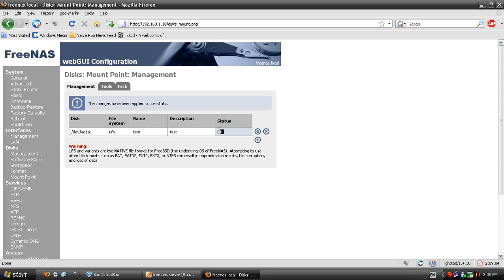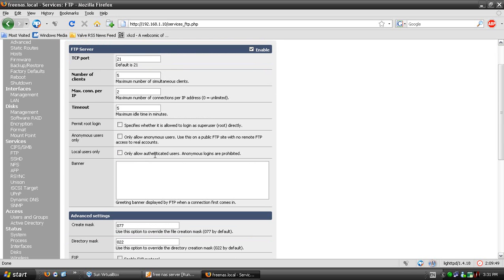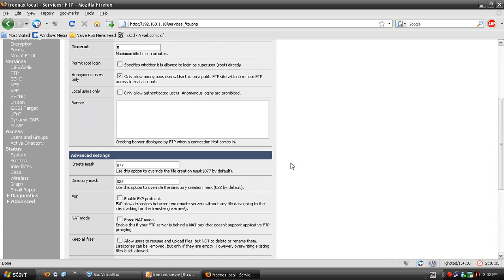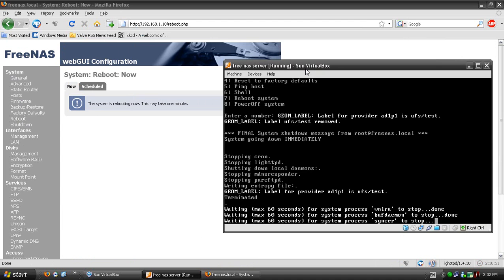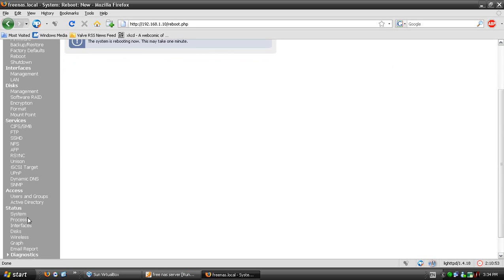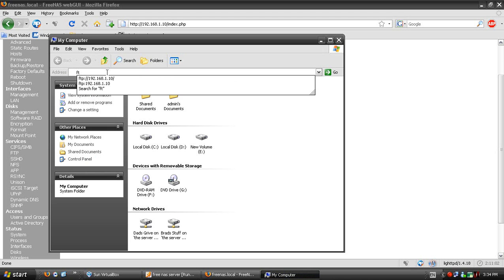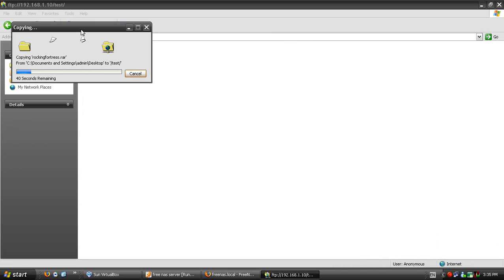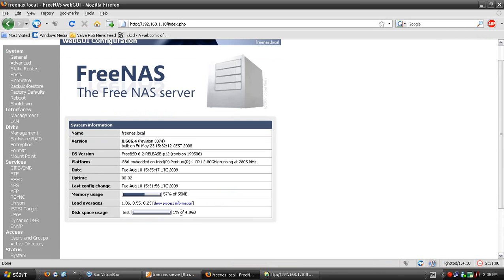Installing Free NAS - Part 3 [Video Tutorial]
I show you how to set up FTP file Transfer with free NAS

[EDIT]
I have noticed that this video has a lower rating. I would like to know how I can improve this video and make it easier for people to understand. So please leave some feed back.